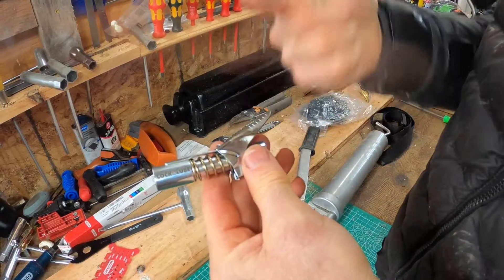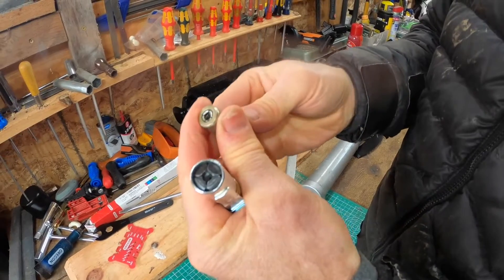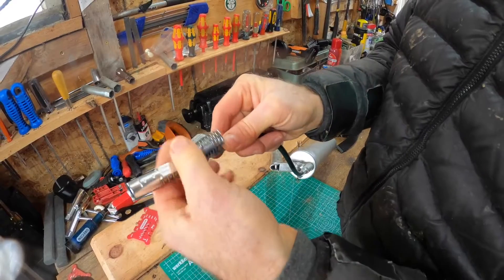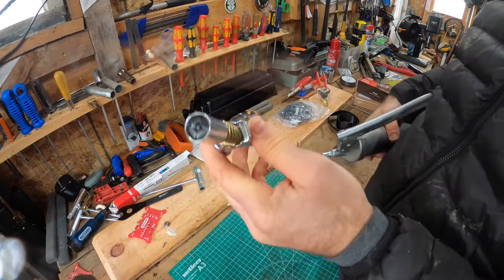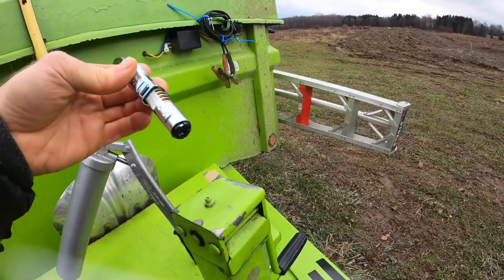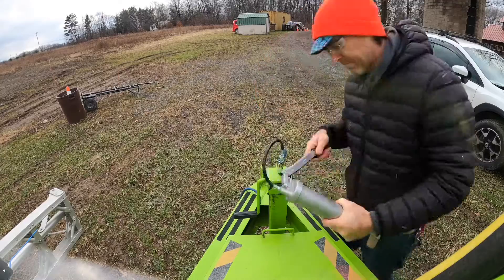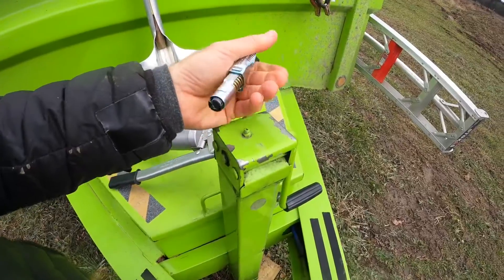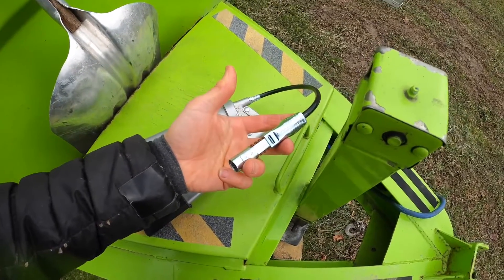LockNLube Grease Gun Coupler locks onto Zerk fittings Review